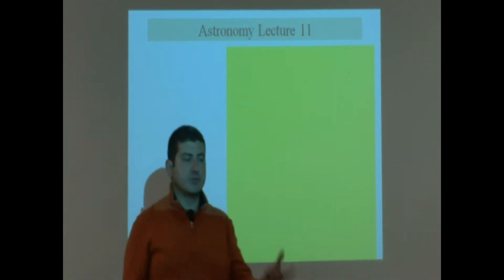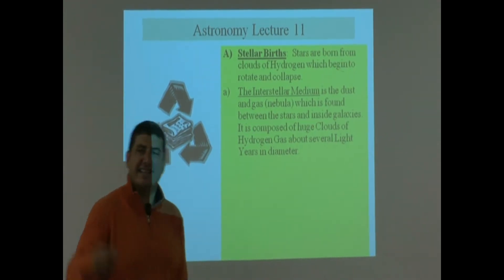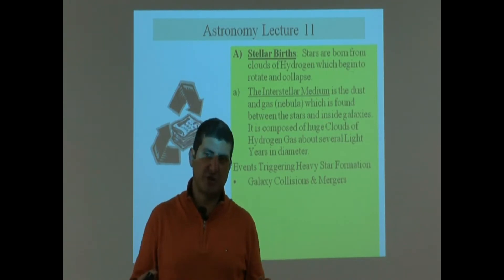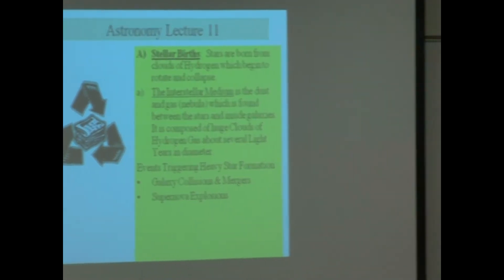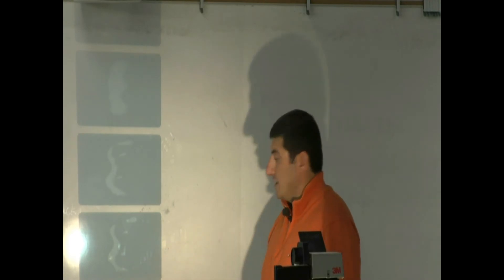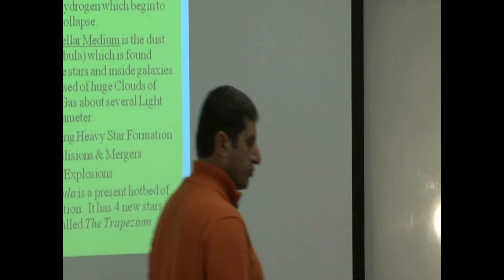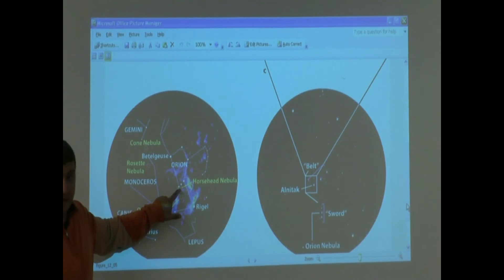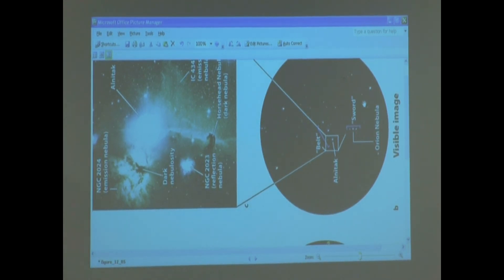Lecture 11a (Birth of Stars and Interstellar Medium)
This video describes how stars are born from the interstellar medium and what events can trigger heavier than normal star formation.  The Orion and Horsehead Nebula are two good examples of stellar nurseries where lot of new stars are being born such as the Trapezium.